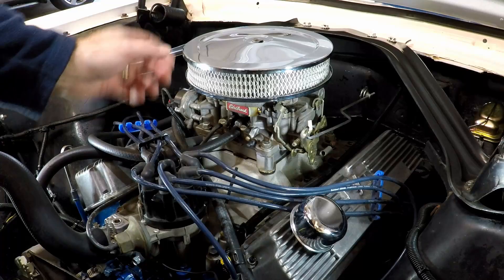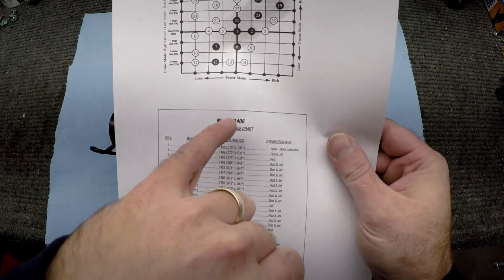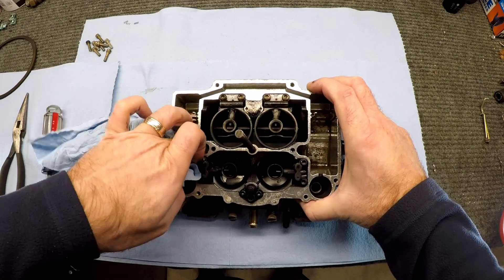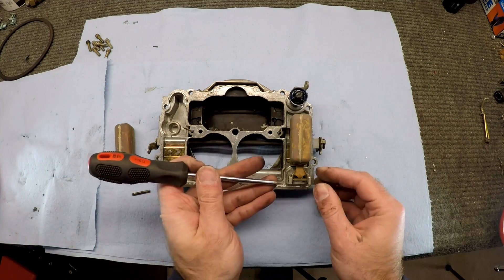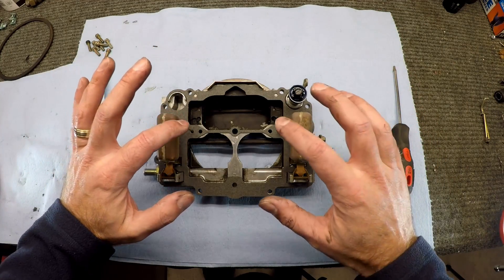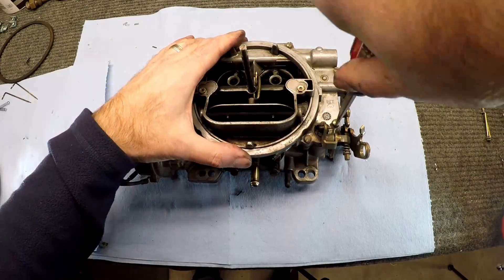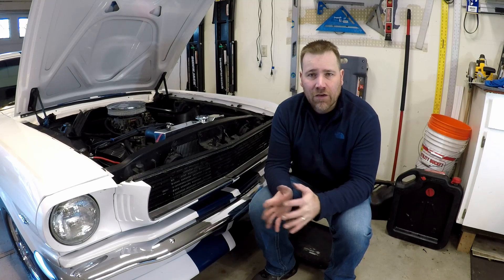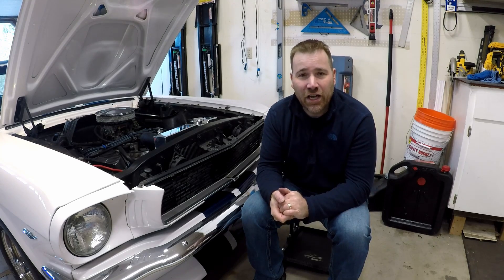How to tune Edelbrock 1406 Carburetor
In this video I cover how to tune the Edelbrock carb with new Jets, Metering Rods, and Springs.  I compare the 1406 tuning chart to the 1405 tuning chart and show why the 1406 is built for fuel economy and not power.  During the process I find an issue I created during the install and solve the problem.

Jets:  Edelbrock, main, size 0.100", pack of 2, part # 1428
Rods: Edelbrock, metering jets, size 70x47, pack of 2, part # 1451
Springs: Edelbrock, "Orange" springs, size 5" Hg, part # 1464
Gasket: Edelbrock, for 1406 carb, part # EDL1477

This video is a How to tune the Edelbrock 1406 Carburetor by swapping in new Jets, Rods, and Springs on a 1966 Mustang